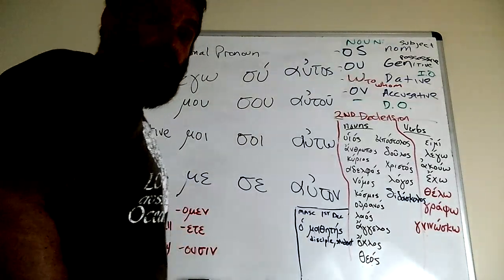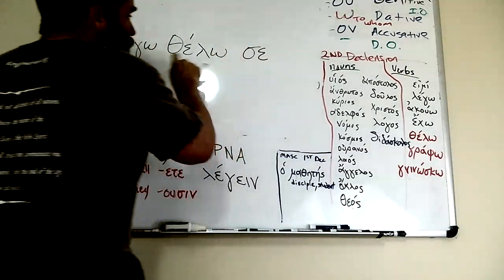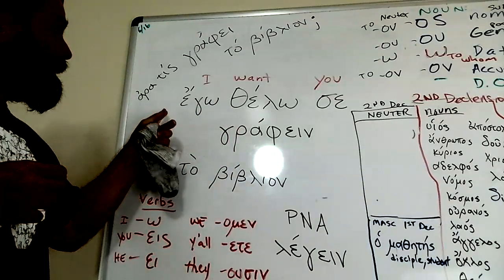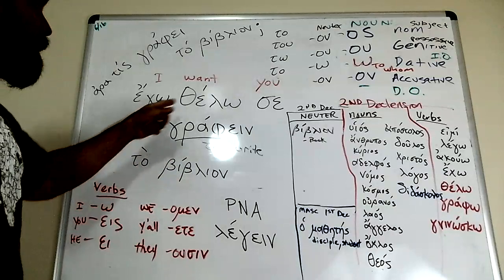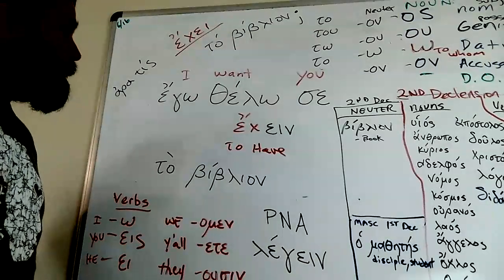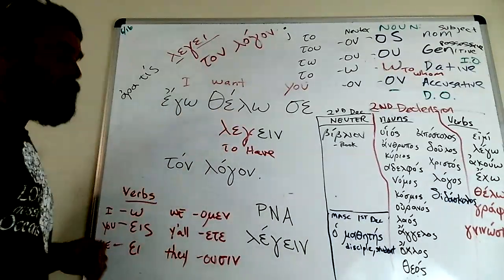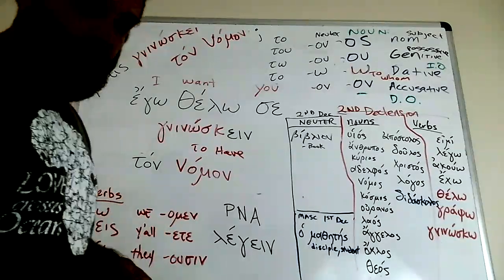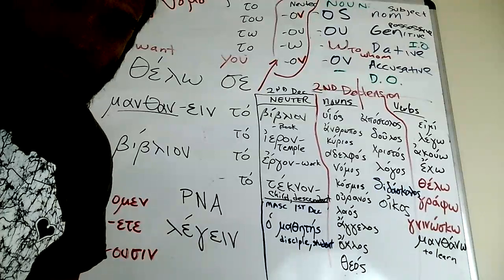Let's Learn Koine Greek -Class #11 Greek - August 18, 2018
This is practice with the vocabulary we have learned so far plus some new vocabulary. We also learned about INFINITIVES which is called one of the MOODs in Greek.
Infinitive in English = to + (verb)
e.g. to go, to write, to speak...

The MOOD we have used until now is the INDICATIVE mood. We also were introduced to NEUTER Second declension nouns, and how to Decline them. We are still just with the Singular side of declensions for nouns and also for Verbs we are conjugating just Singular (1st, 2nd and 3rd person).